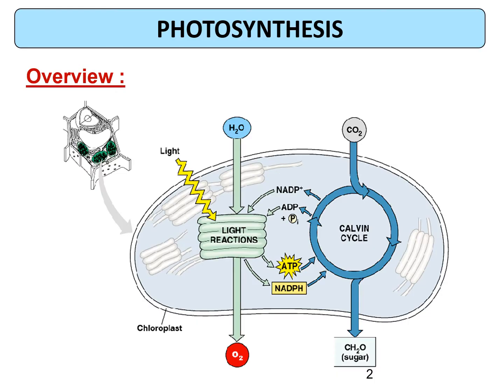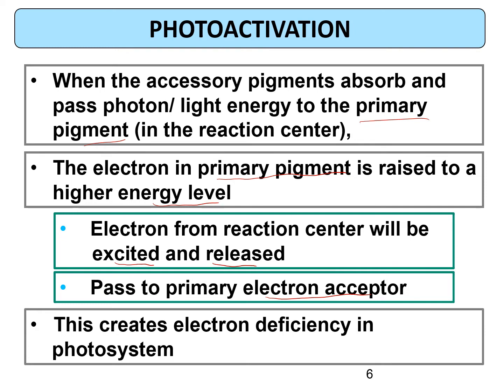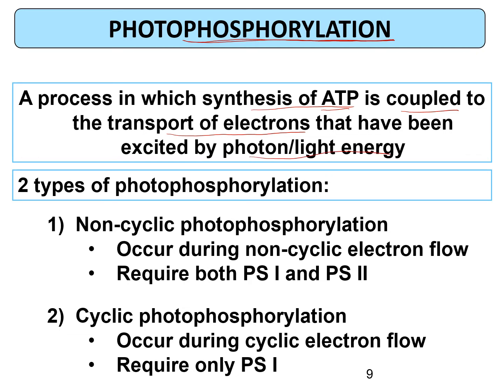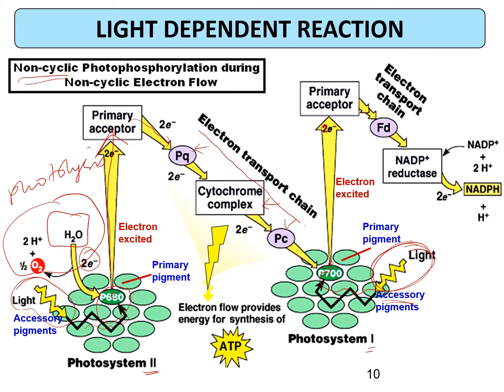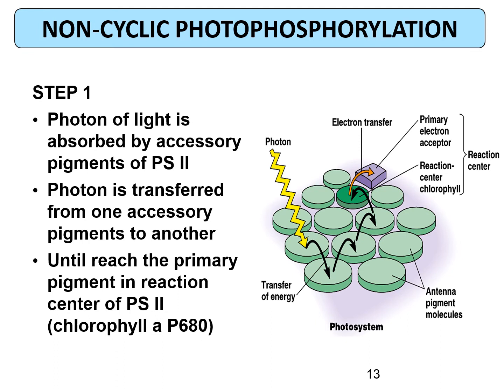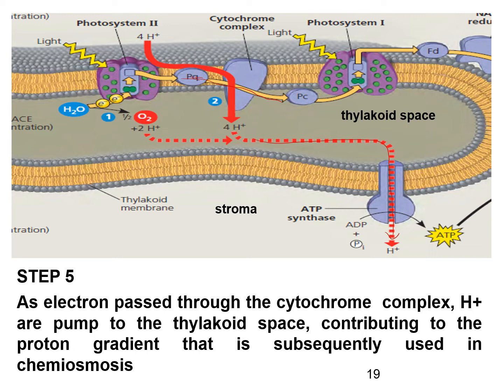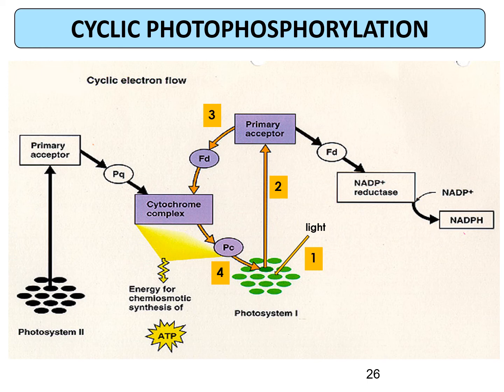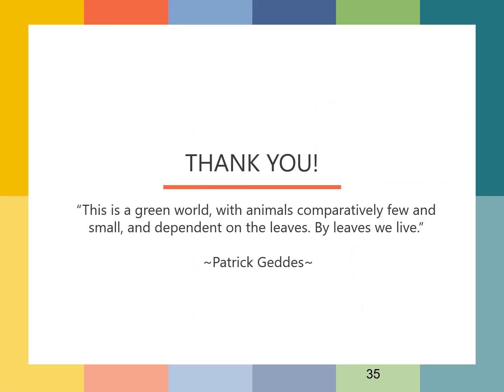LIGHT DEPENDENT REACTIONS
How photosystem associated with Light Dependent Reaction? What is cyclic and non-cyclic photophosphorylation?